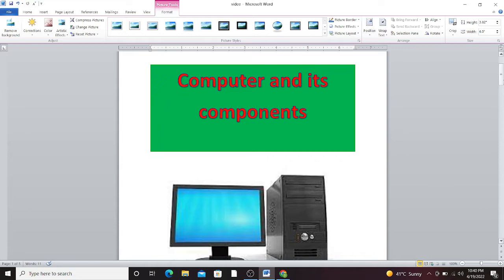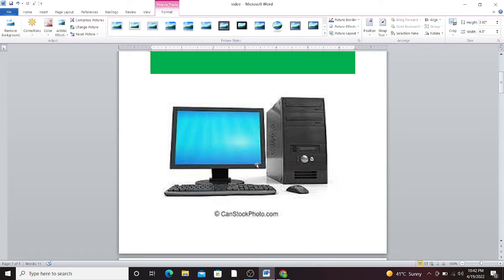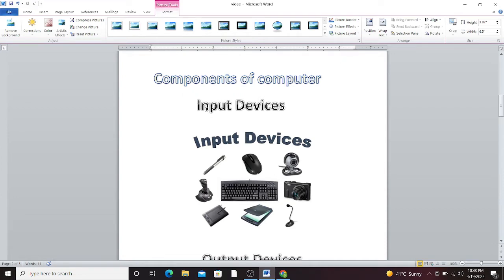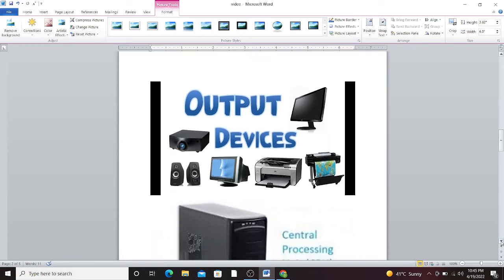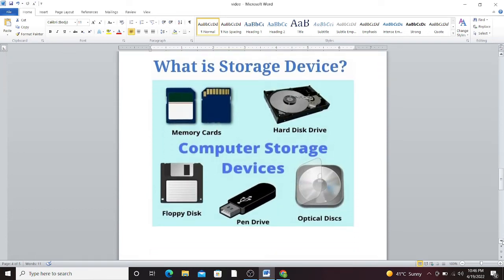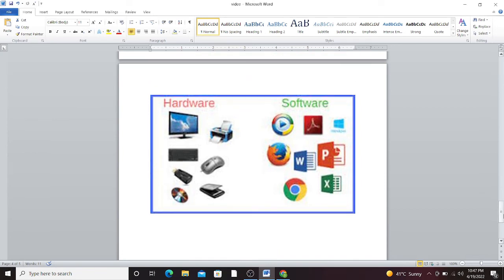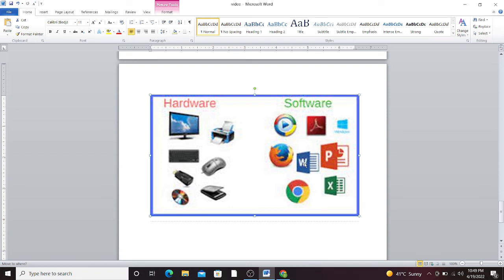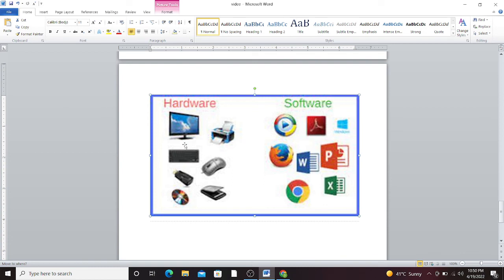chapter 1-computer and it's components